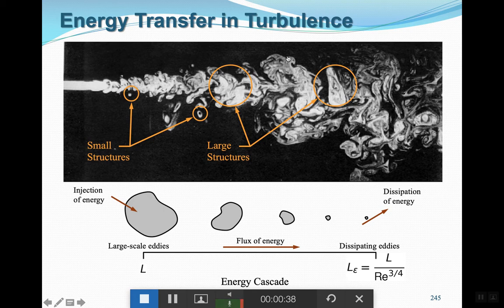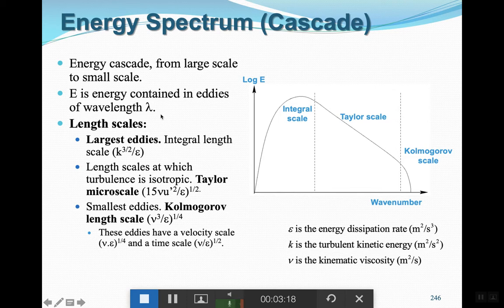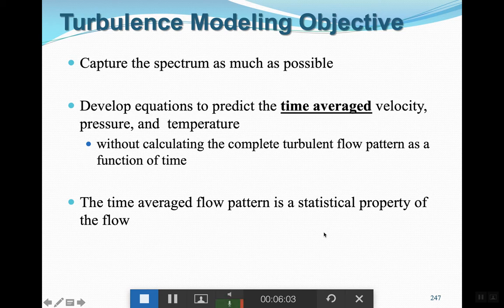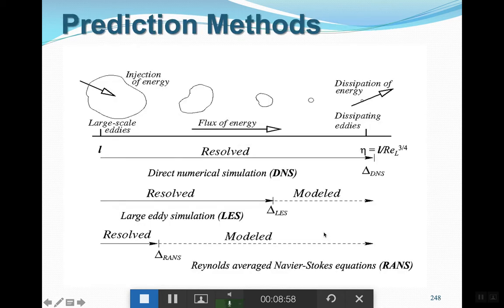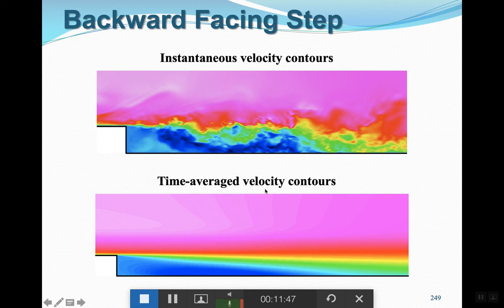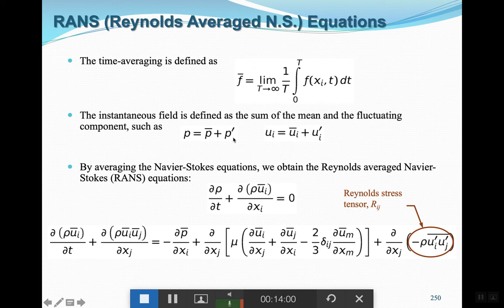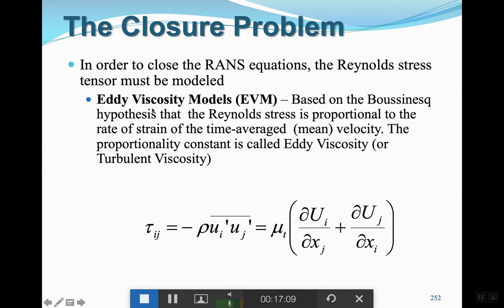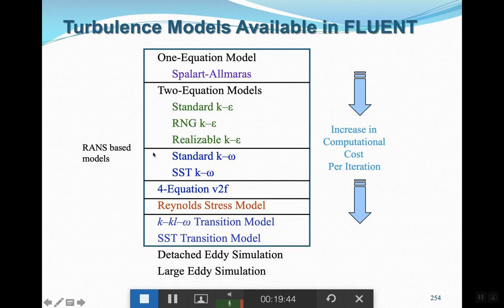Turbulence Modelling part 2